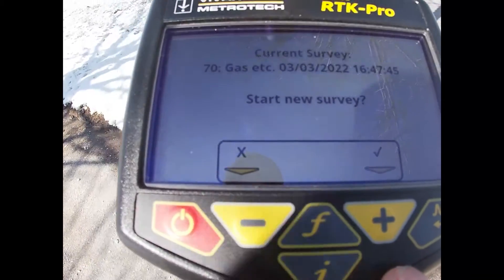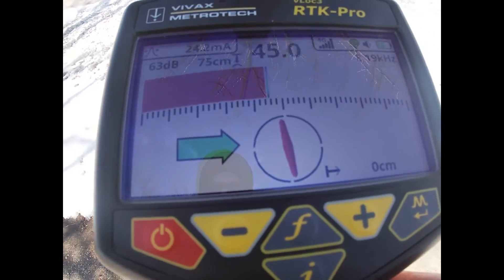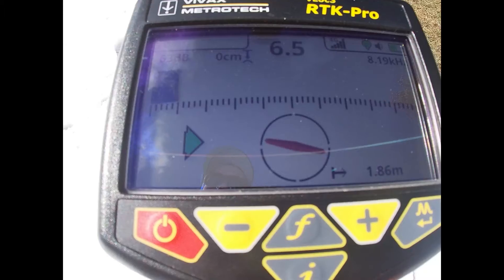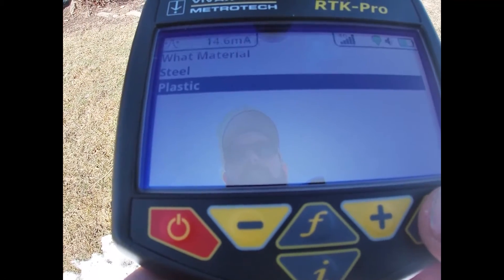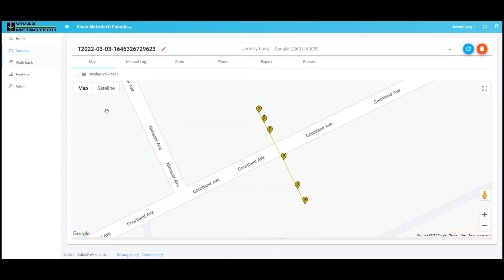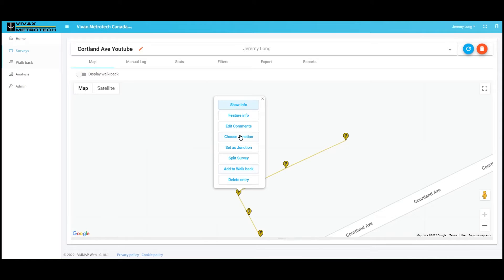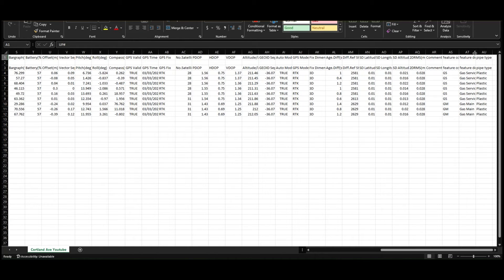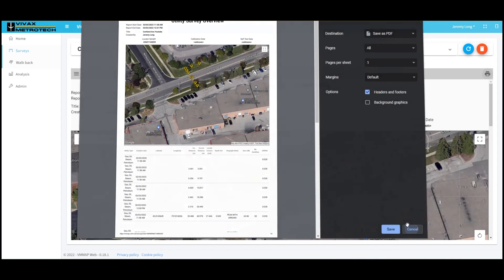RTK Feature codes and Cloud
Quick Video on using feature codes and our VM Map Cloud